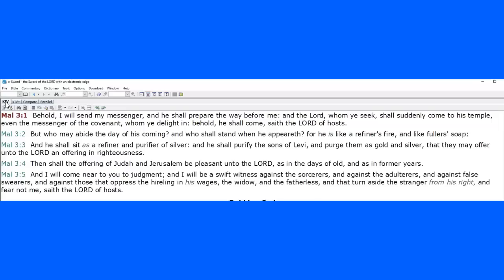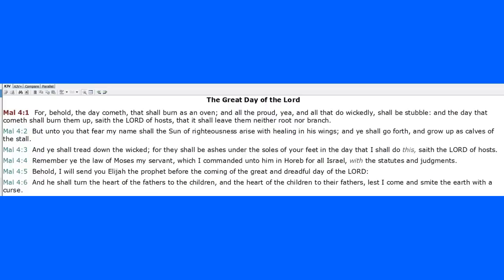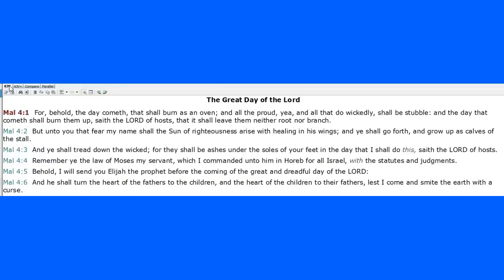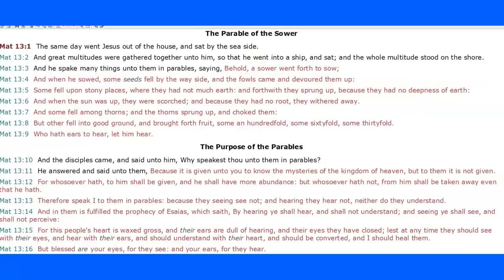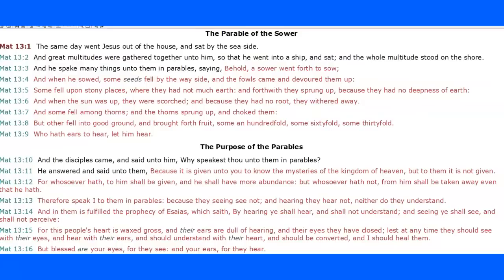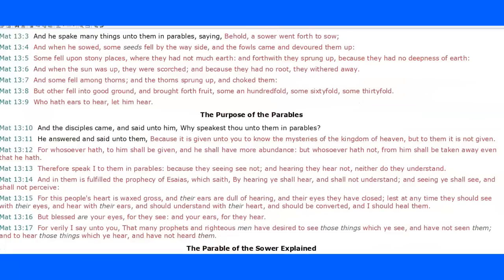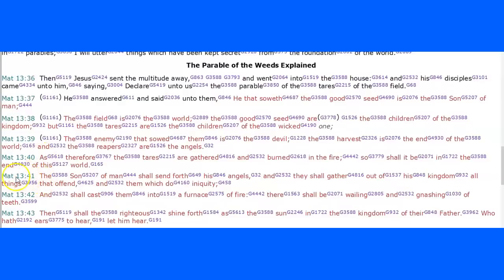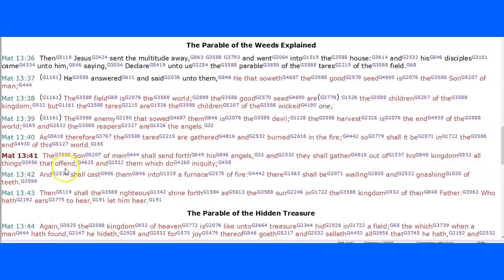Rushing into the End of Days